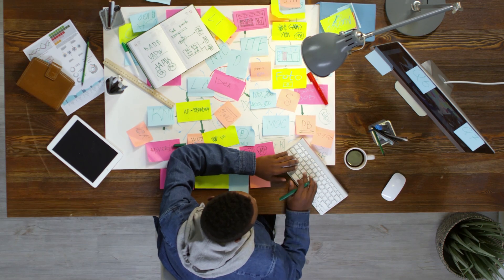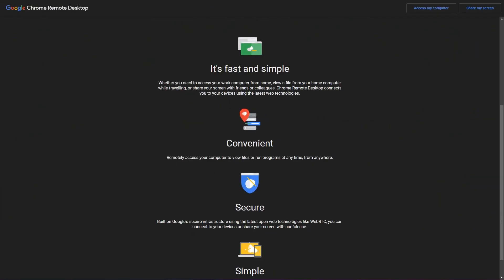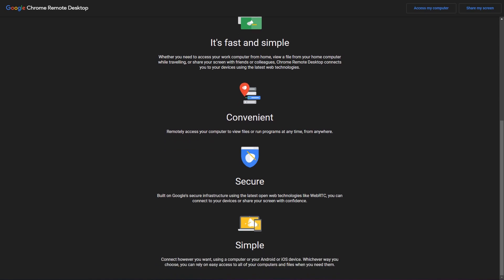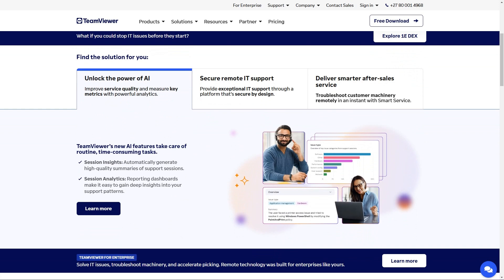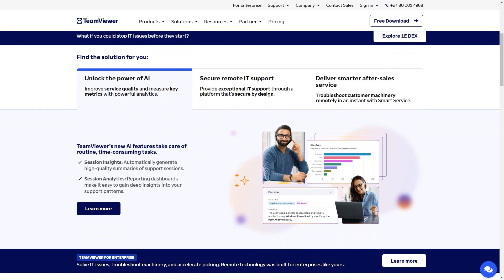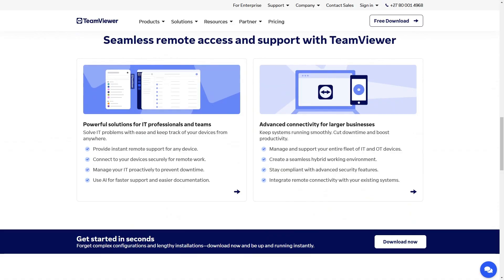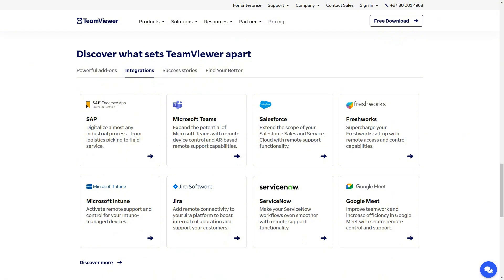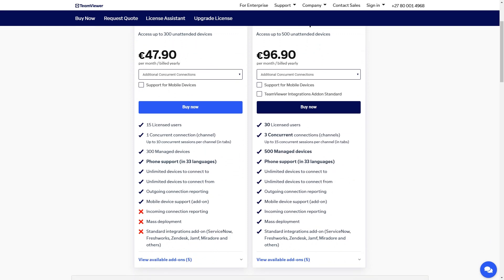TeamViewer vs Chrome Remote Desktop: Which is Better? (2026)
In todays video I compare teamviewer vs chrome remote desktop. After watching this video you will know which remote desktop software is better for you.